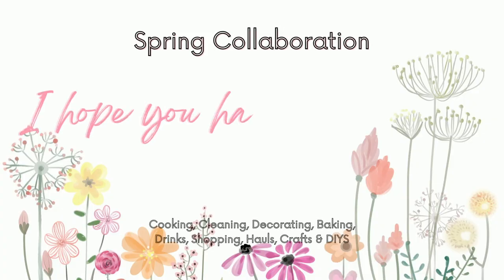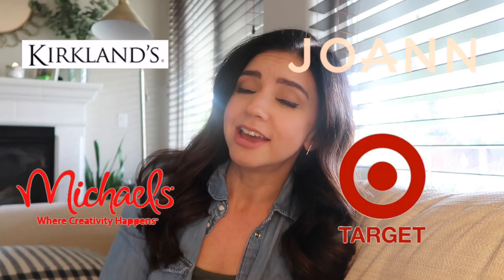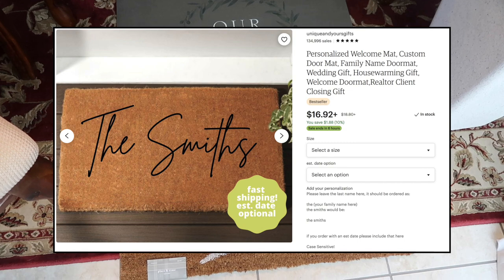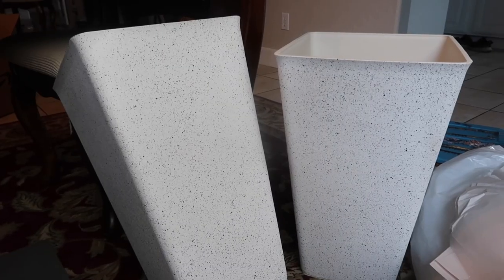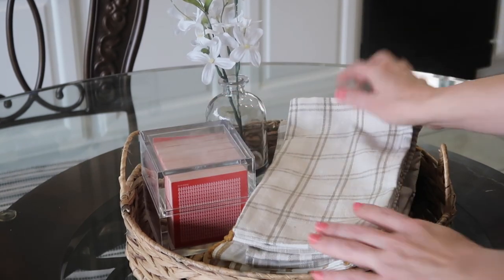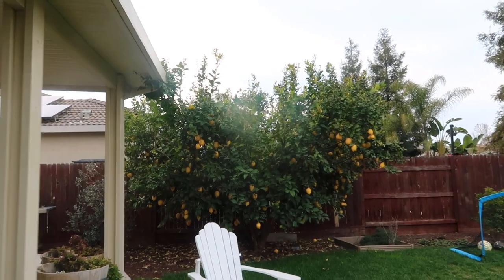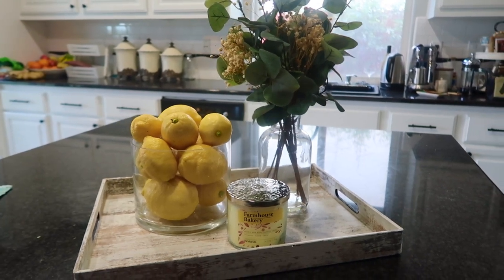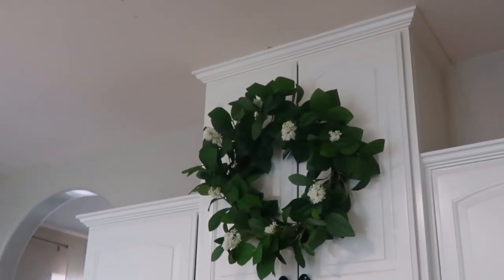Spring Home Refresh 2022//front porch & island decor and organizing under the sink/Spring Collab!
Greetings friends!  Let's refresh our home for spring!

I show you decor pieces that I purchased from Kirklands, Joann's, Target, Michael's and Amazon and show you how i'm using the pieces to freshen up our home in time for spring and summer.

I am using all of these pieces to take me into summer since I don't have much storage, so I really wanted to make sure that I what I purchased can transition into summer!

My Island really needed some more color, so I thought i'd really utilize the large lemon tree in my backyard and use the lemons as decor in a hurricane vase and think it turned out quite lovely.

I really needed to get some more greenery and color to my front porch, so purchased some planters and faux silk trees from Amazon that look so great!  I ordered a customized mat from Etsy, but that won't be here for another week, so decided to use a mat that I found from Joann's in the meantime.

I also show your our I organized our horrendous mess underneath our bathroom sinks in the master bathroom.  It was definitely a disaster that should have been dealt with years ago, but oh well, it's done now haha!

And this video is in collaboration with several other wonderful ladies here on YouTube, so once you've finished up watching my video, click on the playlist below and get some more spring motivation!  A big thank you to Mikaila over at Our Little Bloom who hosted this collb, thanks so much!

Shopping Links:

Topiary Trees for front porch
Grey Buffalo Plaid Runner
White Speckled Planters
Sliding Cabinet Basket

Jasmine Wreath

Organizer with dividers